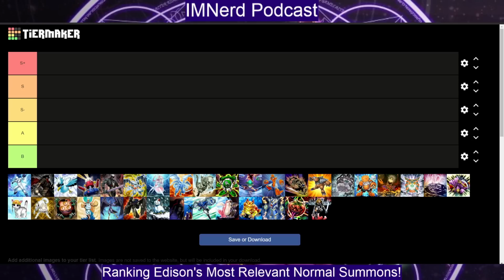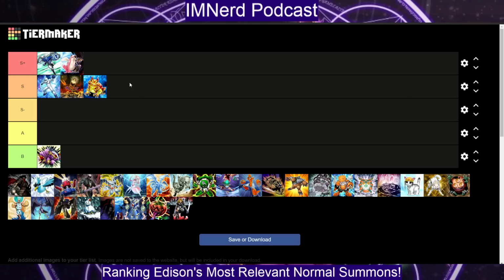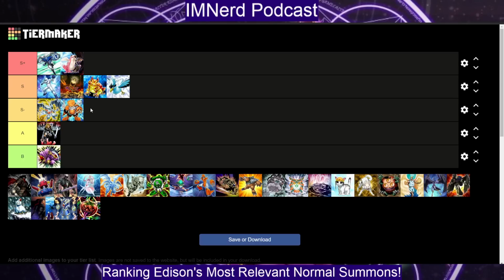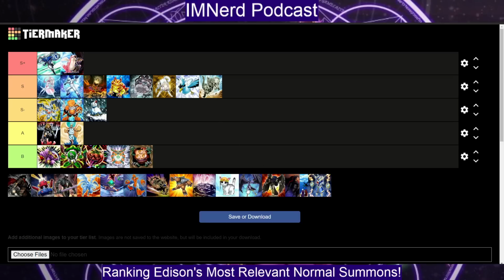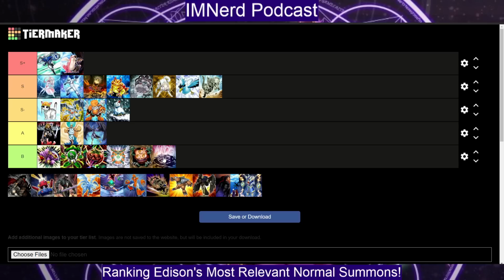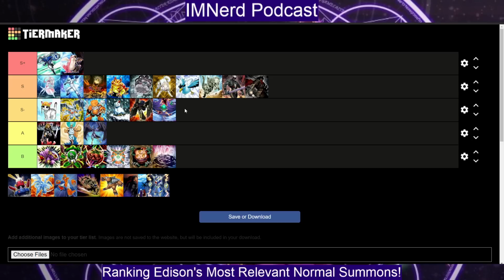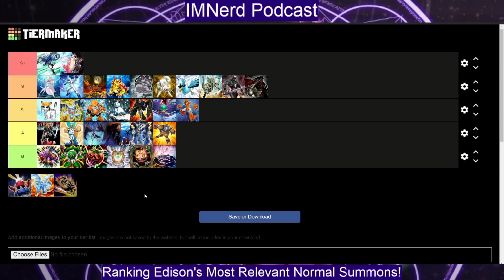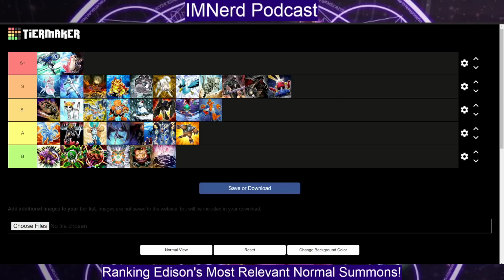The DEFINITIVE YGO Edison Format Normal Summon/Set TIER LIST